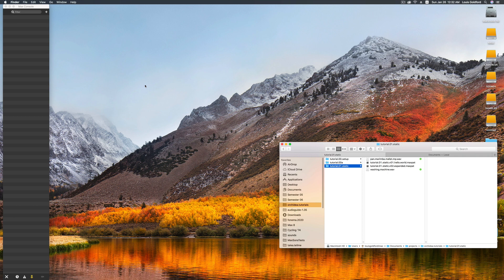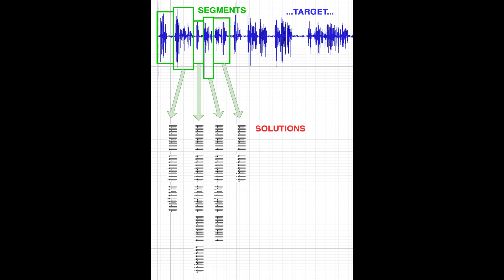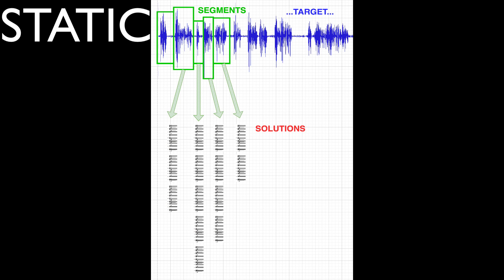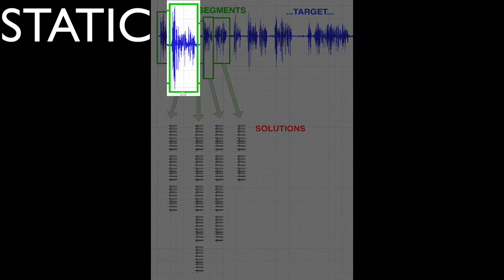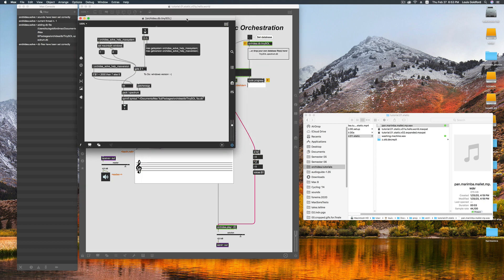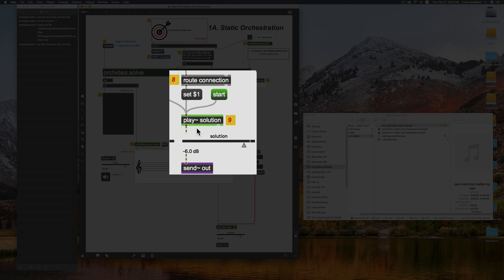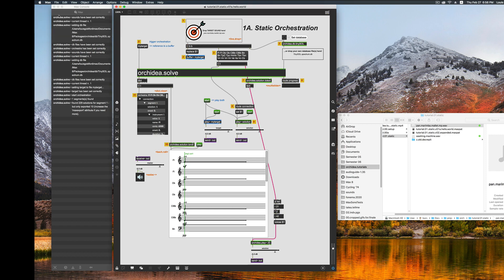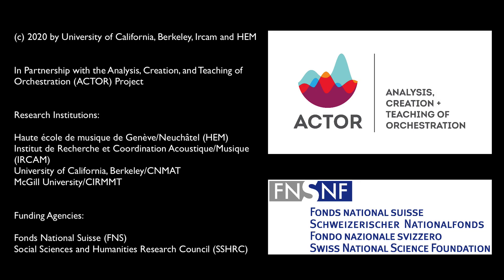Orchidea: Static Orchestration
With a description of foundational concepts in assisted orchestration. Navigate this tutorial by clicking on the Chapters below ⤵

0:00 — Introduction
0:37 — Segments, Targets, and Solutions
1:13 — Static vs. Dynamic Orchestration
2:18 — Grand Tour of the Max Patch
3:28 — Orchestrating Our First Target Sound

New Viewers — Adjust YouTube's Subtitles, Playback Speed, and Transcript Controls if you feel you're not catching all of the details. Thanks!

This video tutorial produced by Louis Goldford.